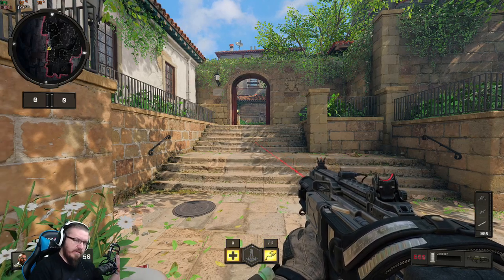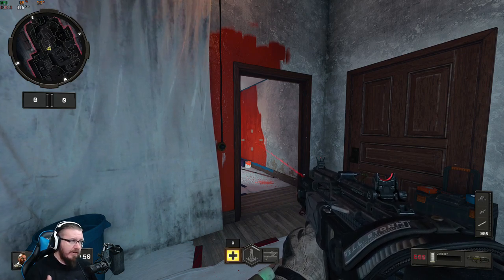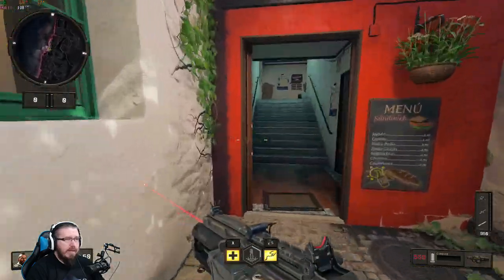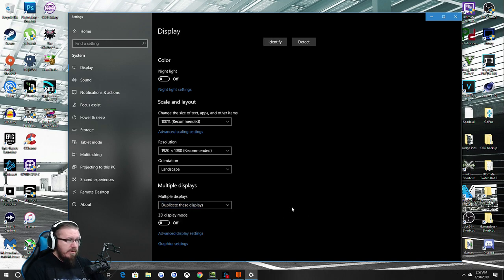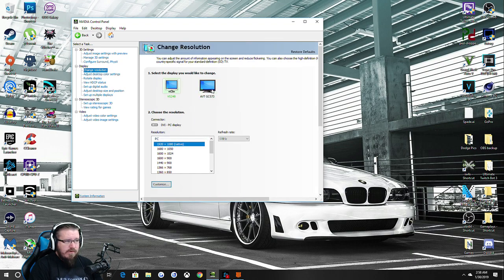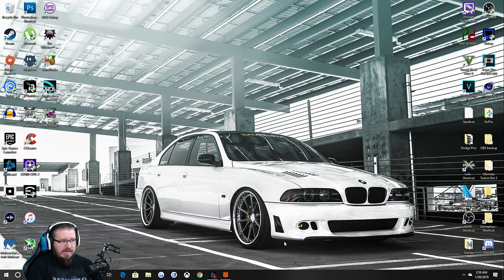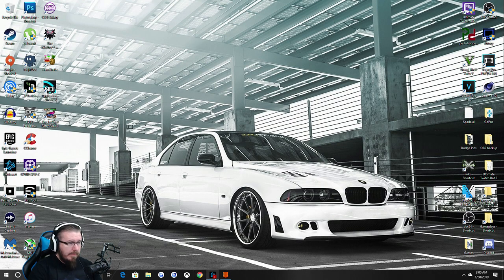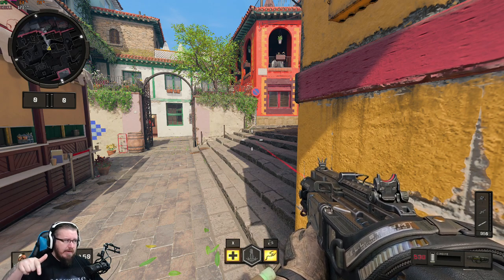Live Gamer 4K - 2 PC Setup - 144hz No Screen Tearing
=-=-=-=-=-= Follow Me =-=-=-=-=-=